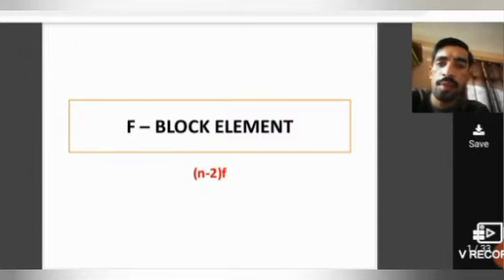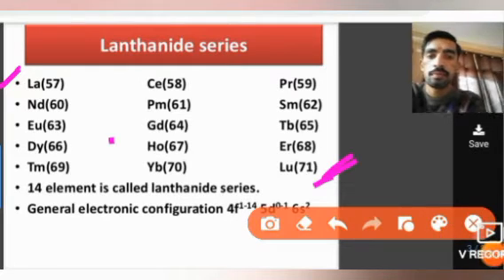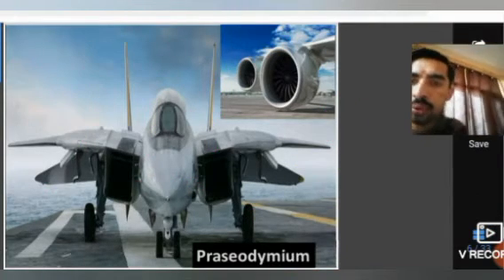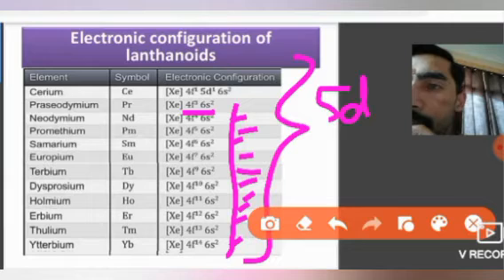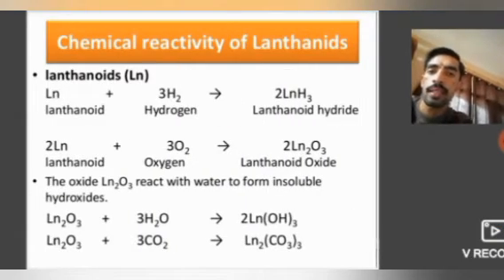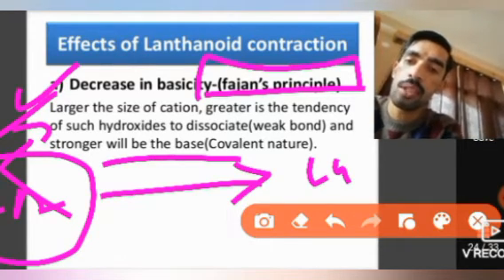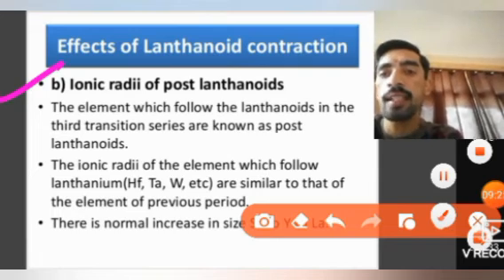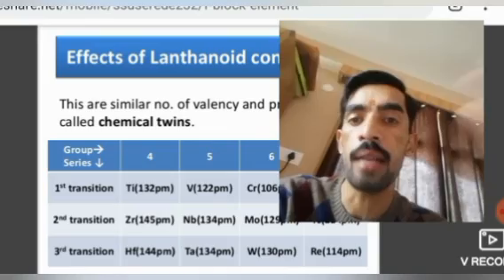Lanthanoid series 12th